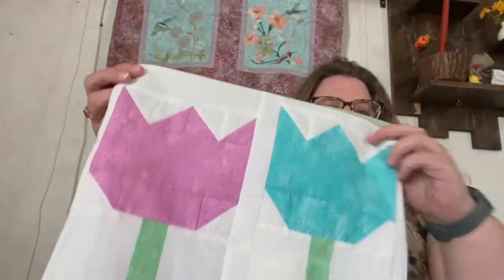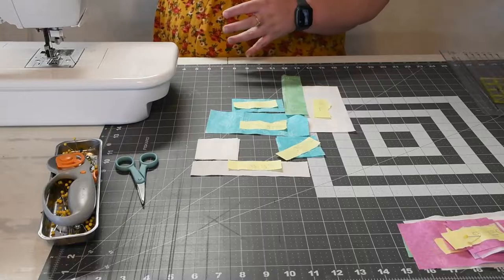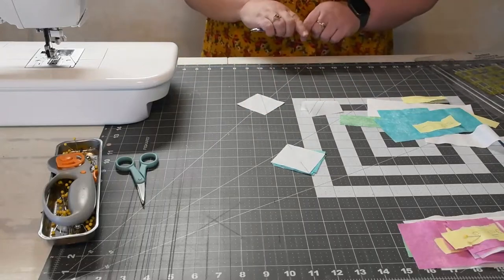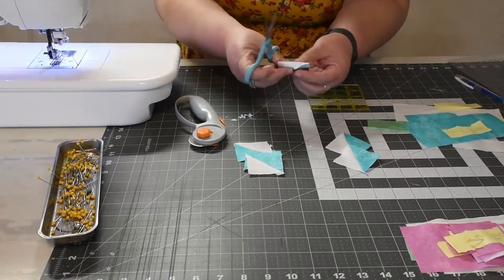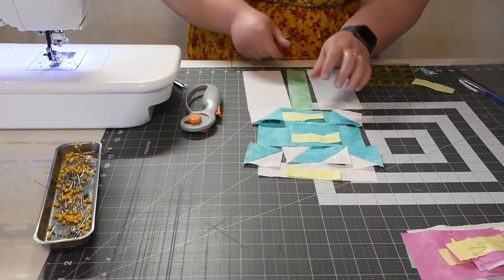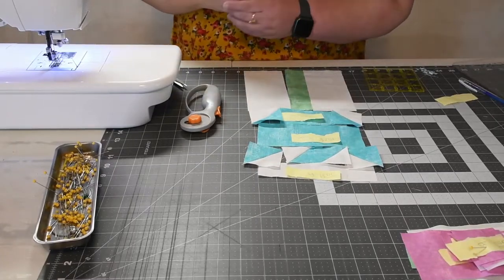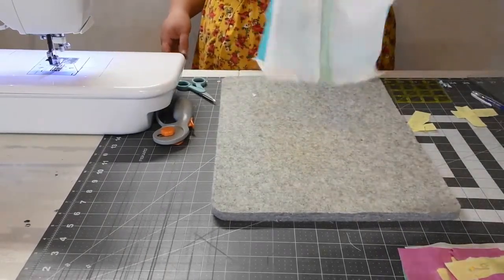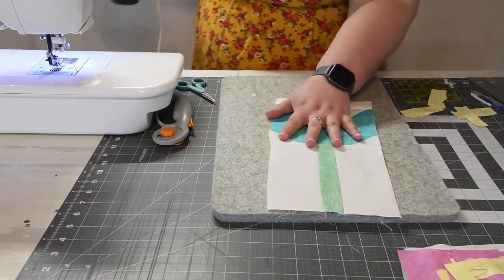Tulip Quilt Block - Easy Tutorial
Are you ready for spring and warmer weather. want to add some color into that blue mood? In this video I will walking you through step- by-step on how to piece together a tulip quilt block that can be used in a quilt, wall hanging, mug rug, or table runner.  Tulip Quilt Block - Easy Tutorial

Hey Quilter Lovers,

✤ Welcome to “Jacque Russell Creates ”

You’re definitely in the RIGHT place if you’re looking for tips, tricks, hacks, and techniques for your quilting needs. My name is Jacque and I am a wife, mom,  and a mawmaw and jack of all creative trades. You will get tips, tricks, hacks, and techniques for your quilting needs. No project is too big or small. On this channel, you will see all kinds of projects .All things that have to do with fabric. Let's get started creating. I believe you will find a lot of tips and tricks…
I always try to educate you by doing something new. I regularly upload amazing videos. You can suggest anything to me. If you have any ideas, please share them with me. I will definitely upload new videos as per your suggestion.

🎧 I'm always listening to an audiobook while I sew!  It's a great way to engage your ears while your eyes and hands are busy with fabric!

springquilt # tulipquiltblock